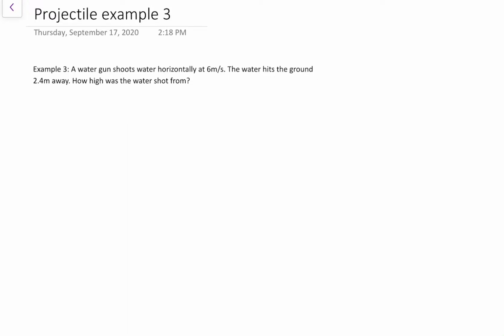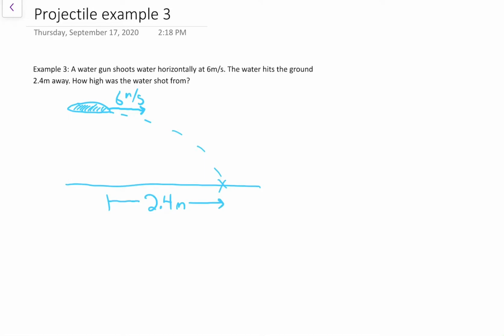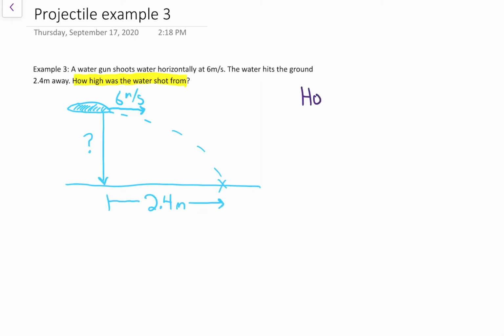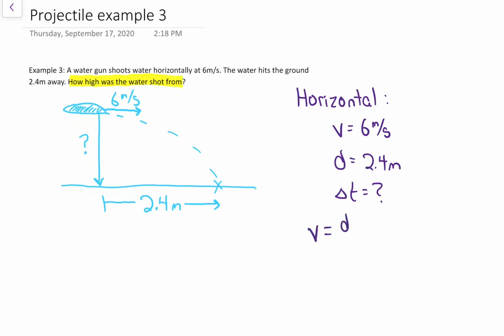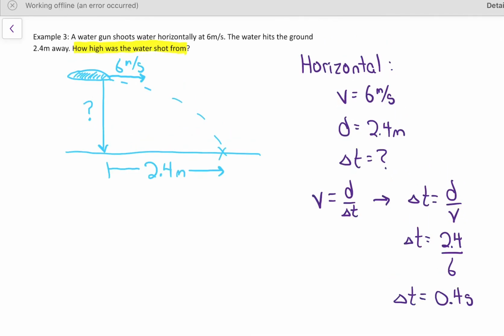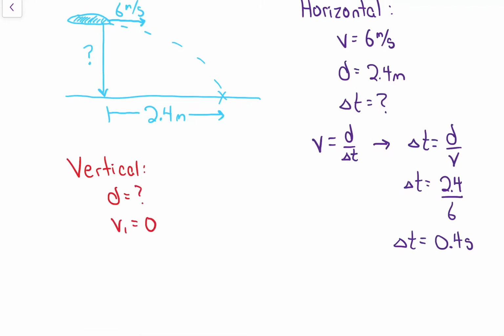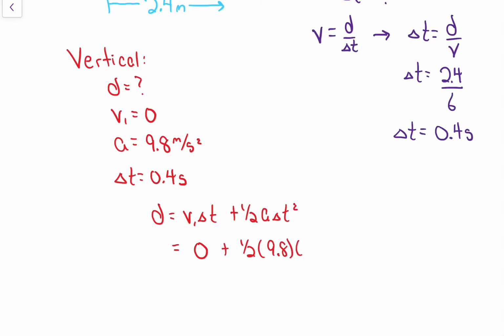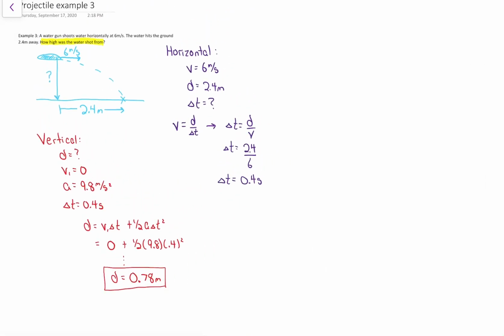Projectile motion 3